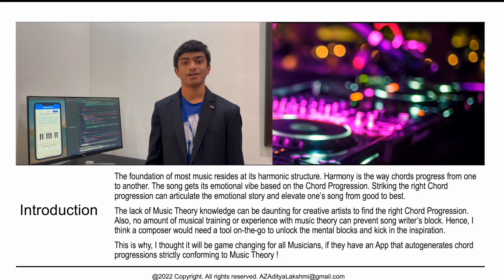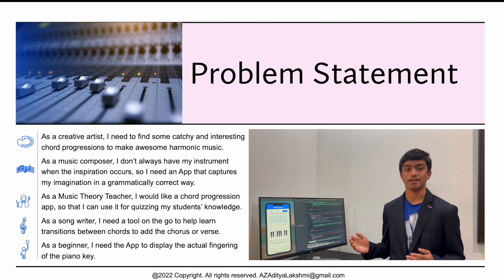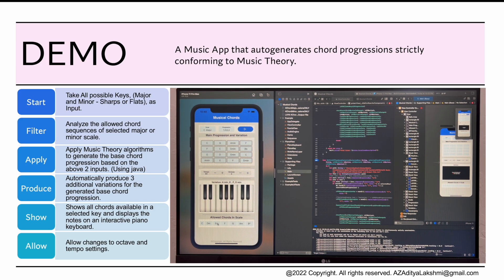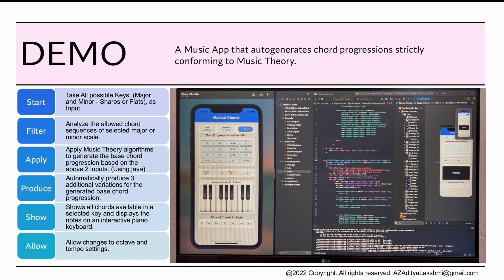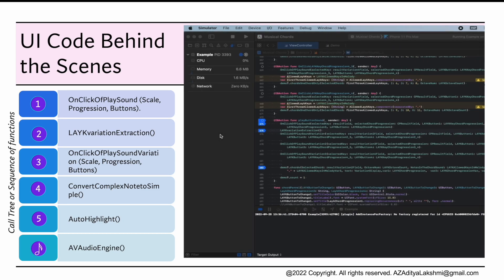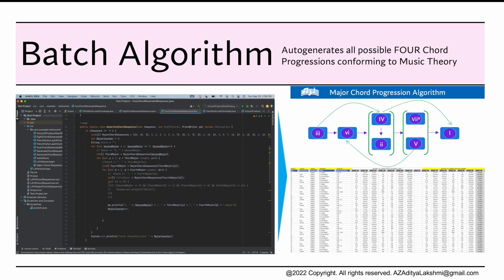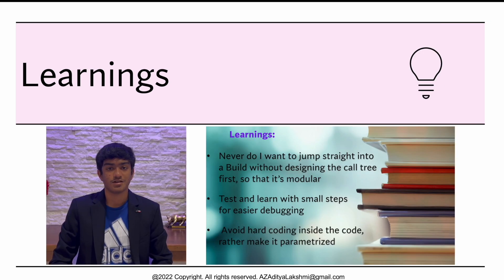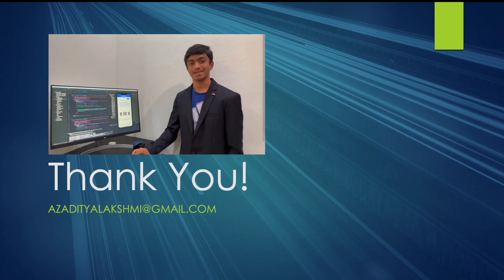Congressional App Challenge 2022 - Musical Chord Generator App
By: Aditya Lakshminarasimhan

1. What is the title of your app? Musical Chords -An Automated Chord Progression Generator App

2. Explain the app’s purpose in one sentence: As a composer/Musician, I need a Mobile App with an ability to auto-generate every possible Chord Progression that conforms to Music Theory, so that I get an inspiration to make awesome harmonic music.

3. Short Description: What inspired you to create this app?
I took Piano lessons in Yamaha music school since age 5 and completed all student levels. Then, I took AP Computer science and AP Music Theory last year. So, I wanted to build something meaningful for musicians based on my learnings.

4. Short Description: What is your app trying to accomplish?
This app makes it easier for creative artists, music composers, music teachers, and song writers to prompt/explore Music Theory based chord progressions, so that they can use more of their time for creative side!

5. What technical/coding difficulty did you face in programming your app, and how did you address this technical challenge?

• Visualization of piano keys was very complex to bring on to the UI (Constraints and Stacks). I solved this by creating visual mock ups in powerpoint and choosing the right number of piano keys to display on the screen.
• Dynamically Identifying and Visualizing the three additional variations for every base chord variation was challenging. I solved by first enumerating the possible variations using Java batch program. Subsequently, I integrated the app to read this generated excel file.

PLATFORM: iPhone Mobile App, Version: iOS14+

PROGRAMMING LANGUAGE:  Swift UI and Java

FUNCTIONALITY: Fully functional app.